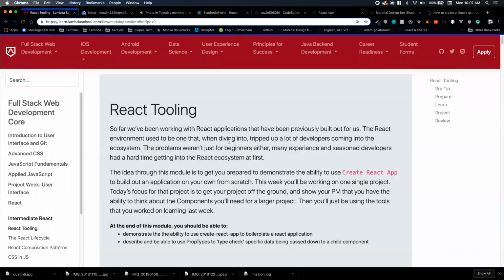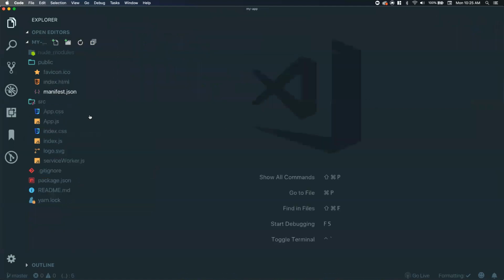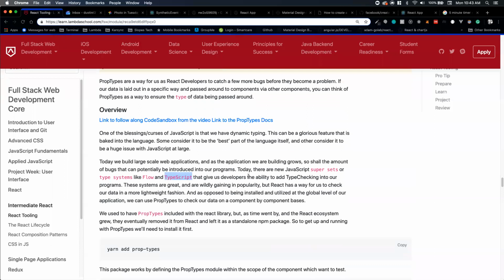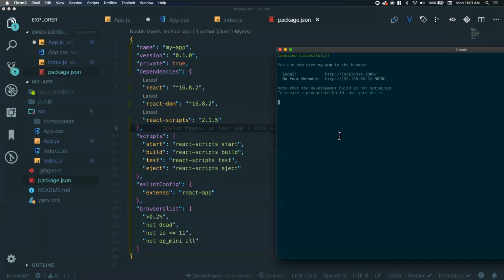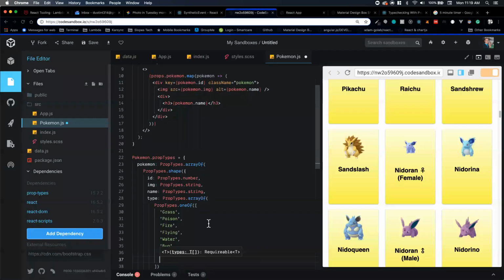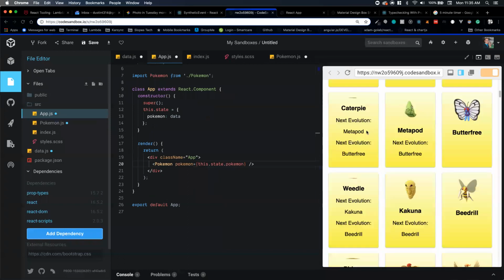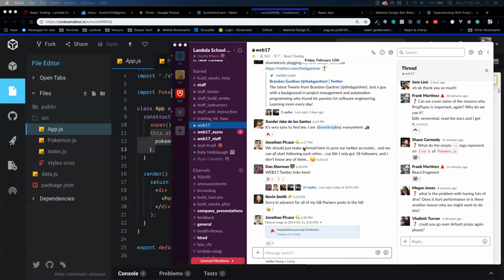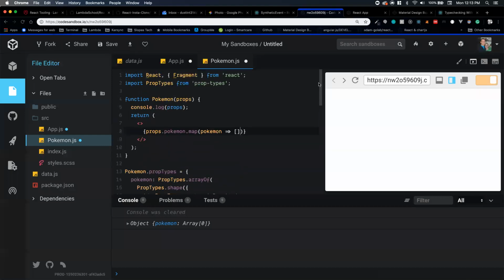React Tooling for WEB17 w/ Dustin Myers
Create React App and PropTypes